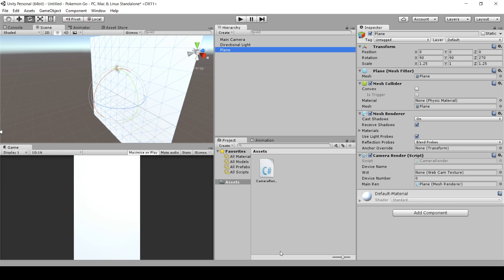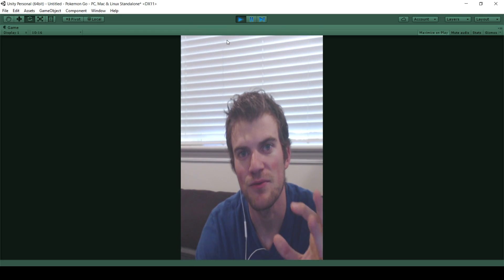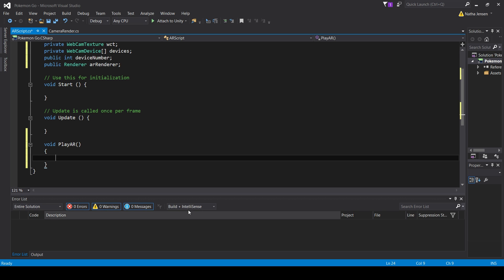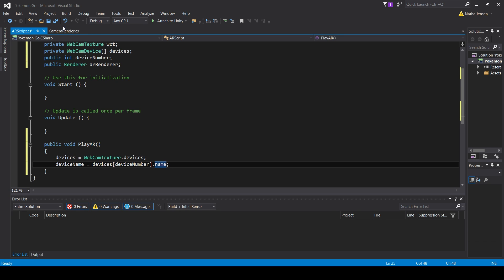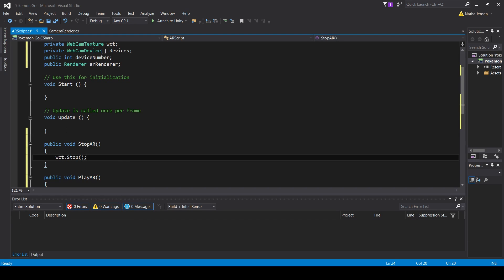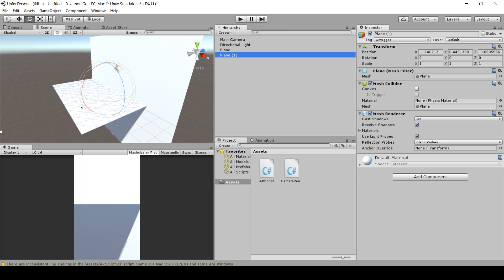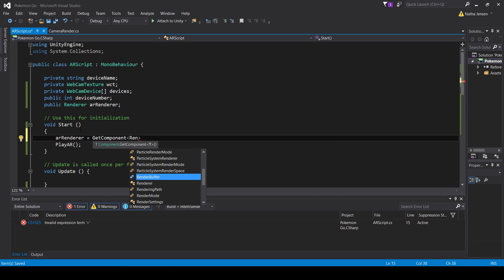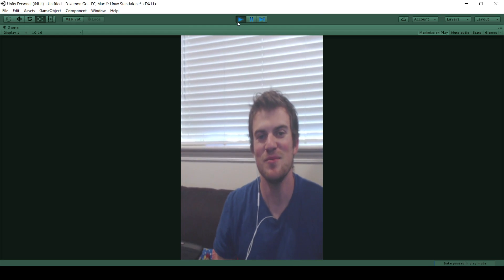Let's Make Pokemon Go Augmented Reality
Now that we have played Pokemon Go Let's learn How to make it and how to make augmented reality. In this video we will show you how to create the augmented reality game mechanic of Pokemon Go. Augmented reality is when a video game interacts with the real world. Augmented reality is kind of like virtual reality but virtual reality does not use any cameras or real-world elements. Augmented reality like Pokemon Go will use a camera like the one found on your mobile device to display your surrounding and then overlay game assets like different Pokemon on top of the real image. this gives the player the effect that the Pokemon they are seeing is standing right in front of them. Augmented reality is a very new upcoming concept and Pokemon Go is one of the best games to have to incorporate it so far. Once you learn this code you will be able to start building your own augmented reality game like Pokemon Go. Who knows maybe you will make a new Augmented Reality game that will be the next Pokemon Go!